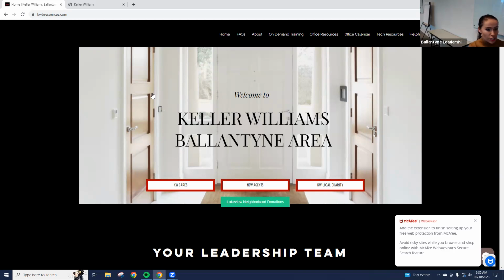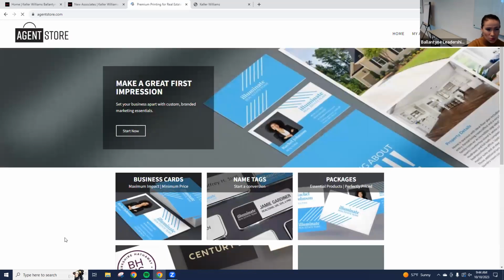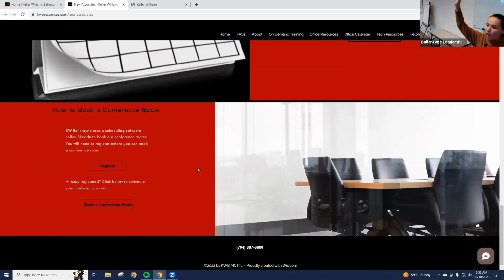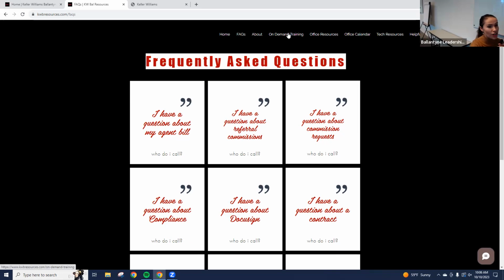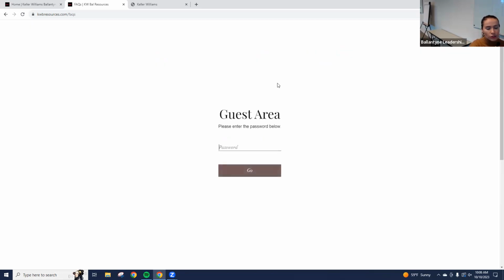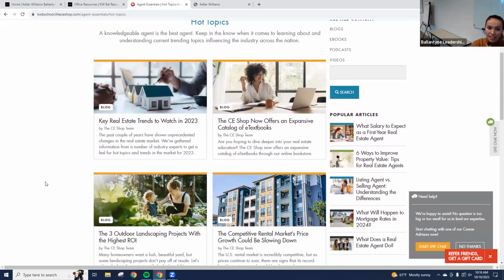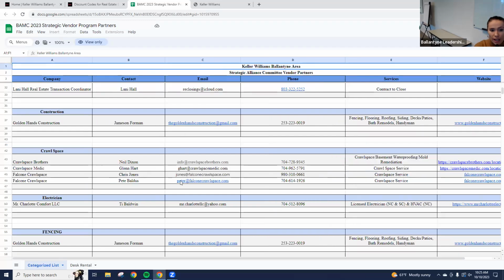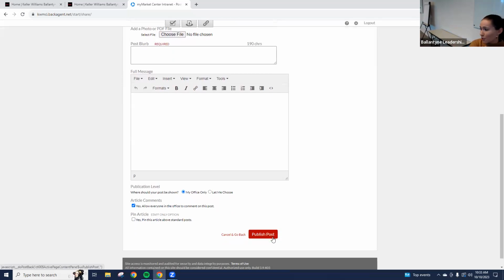KWB Orientation - October 10th, 2023